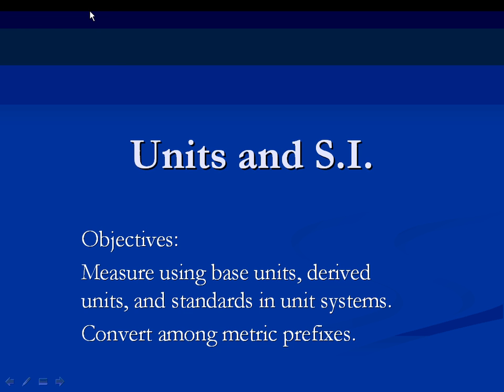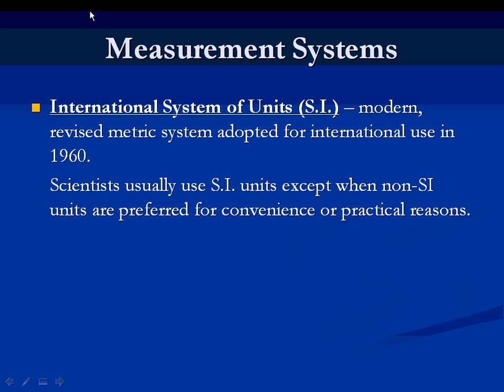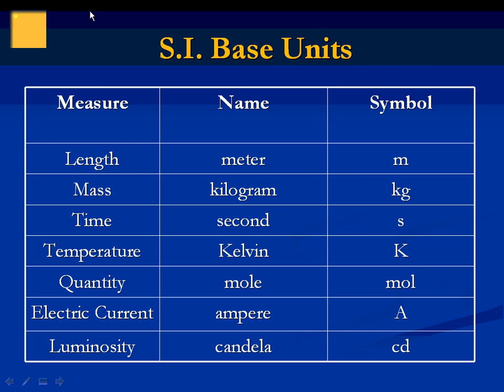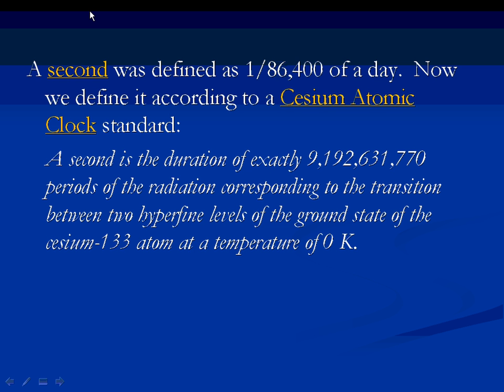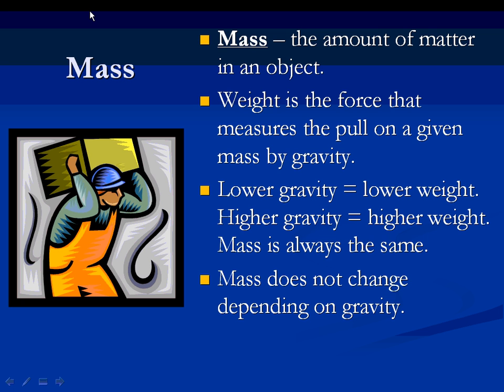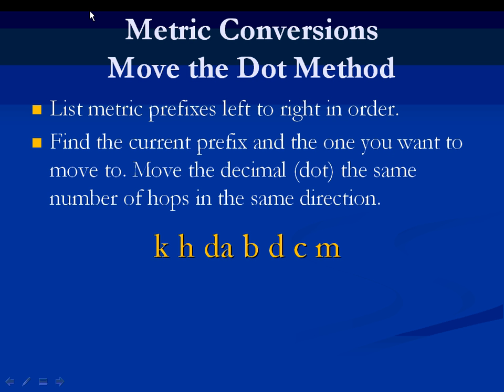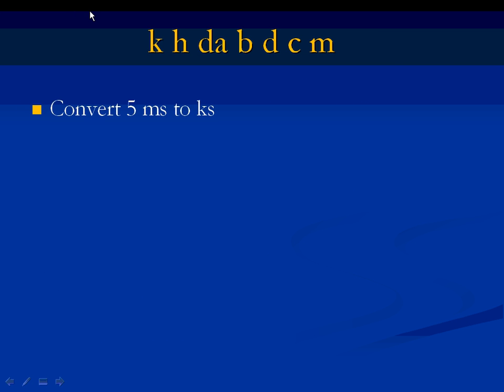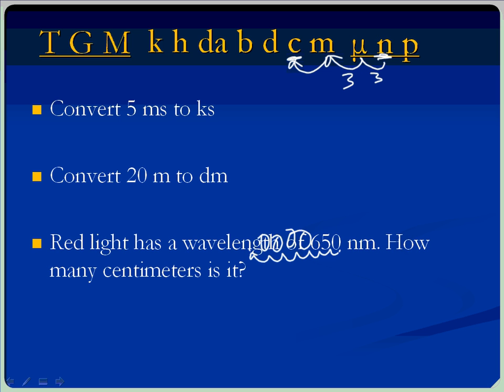Units, SI, and Metric Prefix Conversions